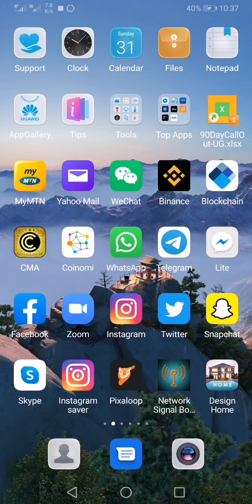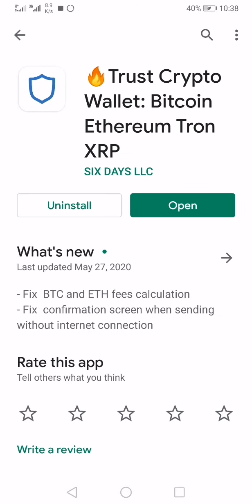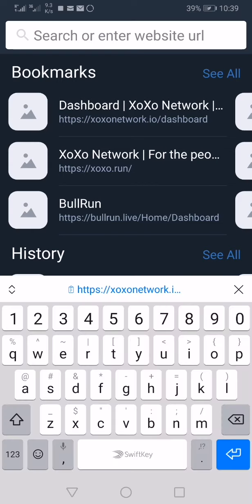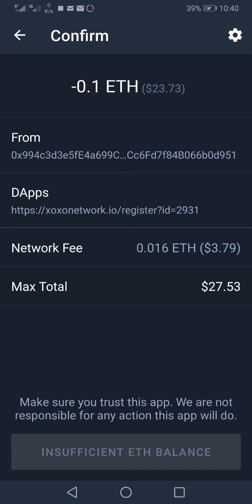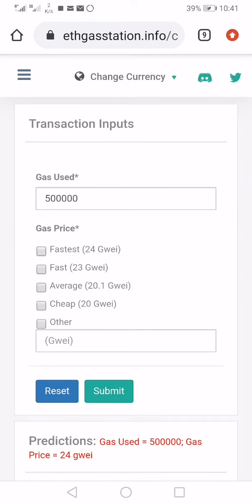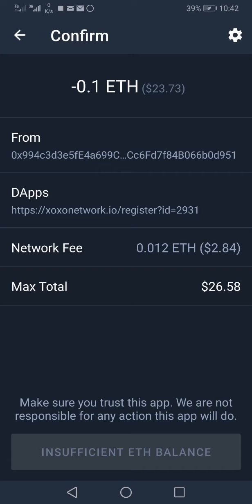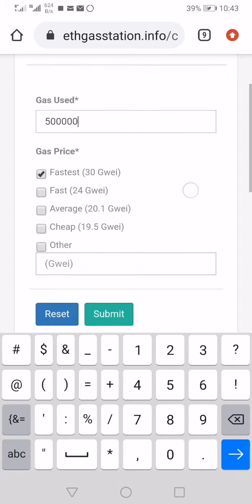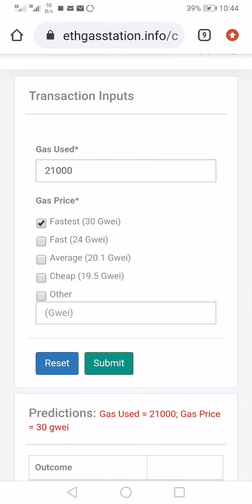Smart contracts! Download, Register, gas fees.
Have you ever wondered where and  how to start registering for a smart contract? In this video I will show you how to download the trust wallet app, how to register for xoxo smart contract and how to pay less gas fees bit get faster transaction processing. Win all the time.

If you want to earn money from the best smart contract business opportunity for all time, please install trust and copy and paste this link in the dapps browser.